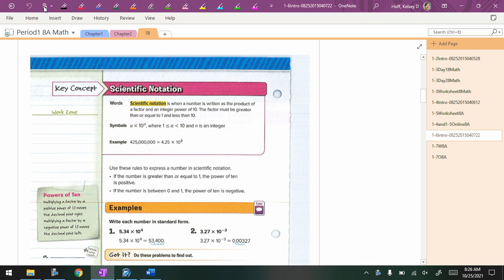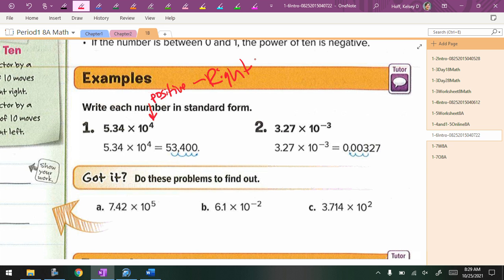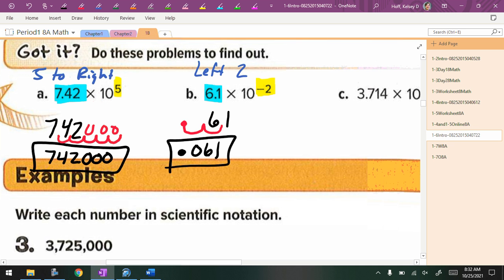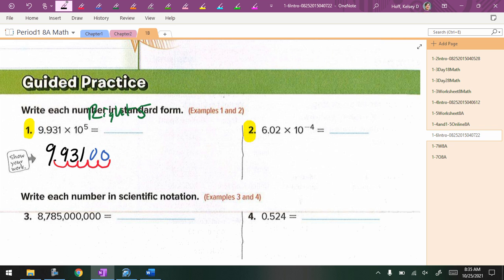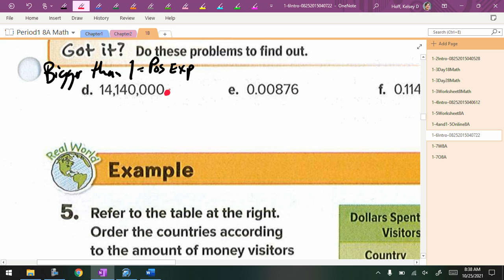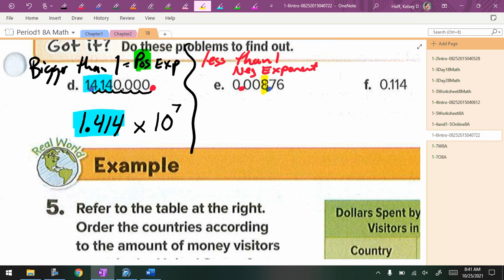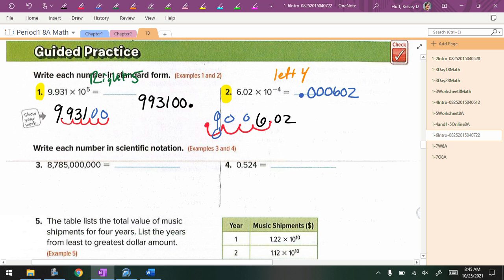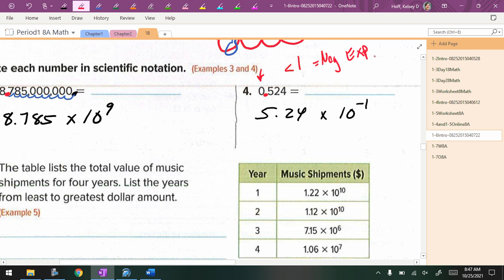1-6 book 8A